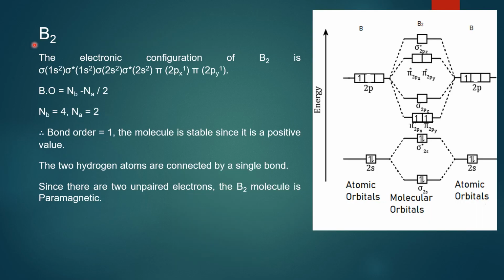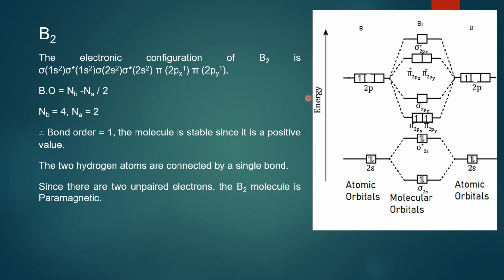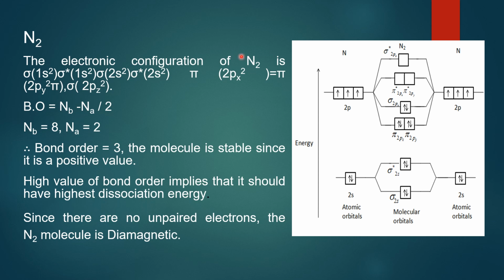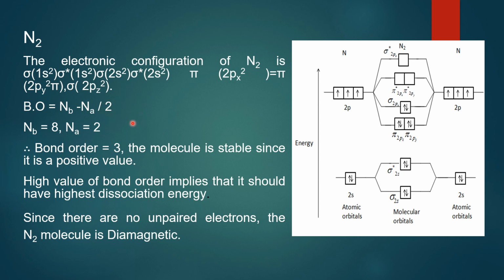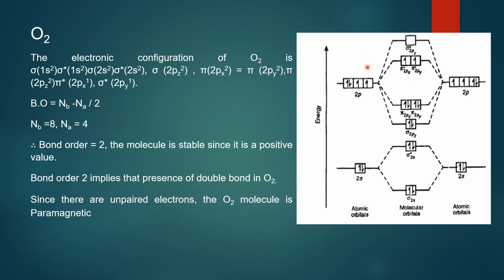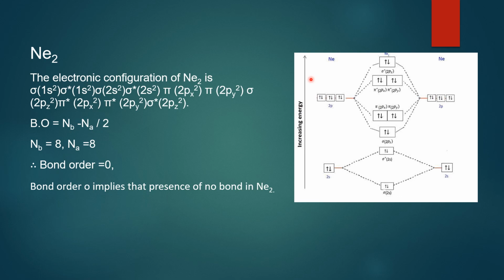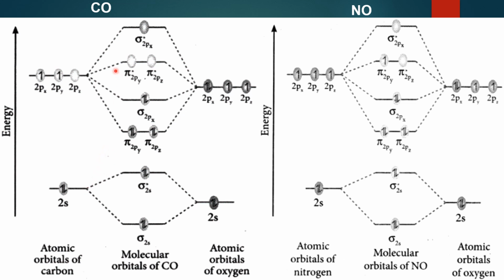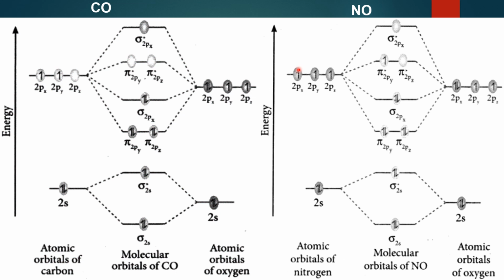Molecular Orbital Theory part 3